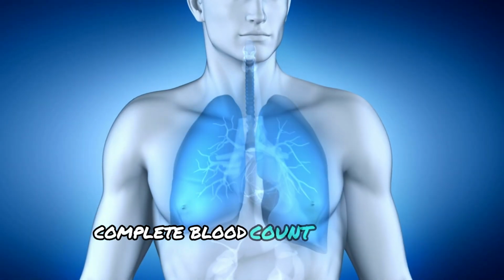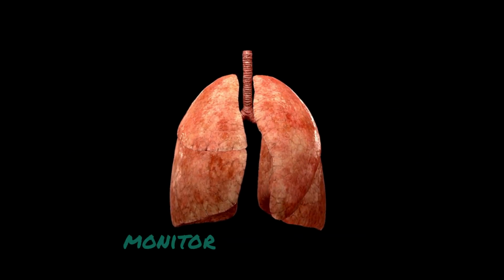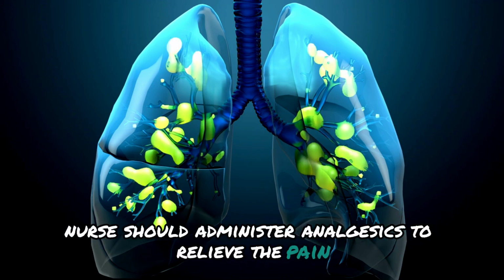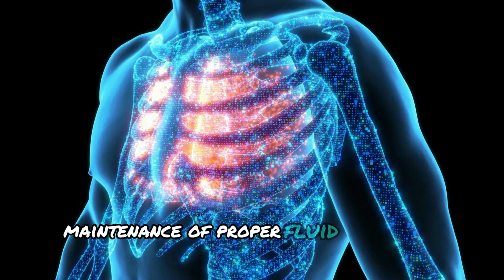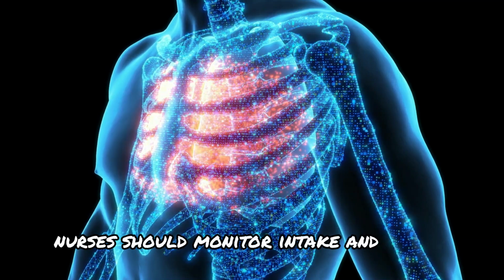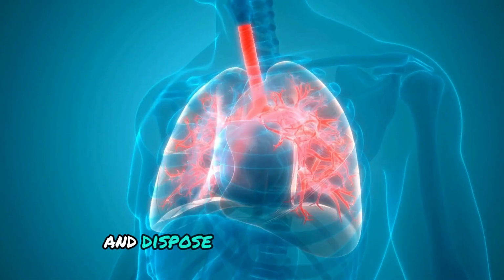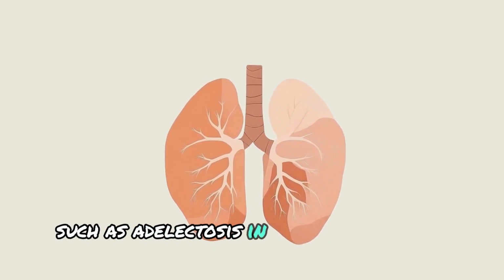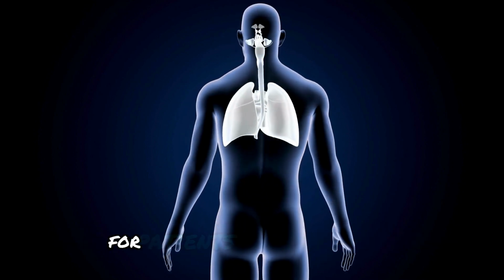The Pathophysiology of Pnuemonia, nursing care and intervention clearly explained in this vidoe.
This is an educational video on Pneumonia, the treatment options and nursing interventions. Until then, please have a great day. Adios!